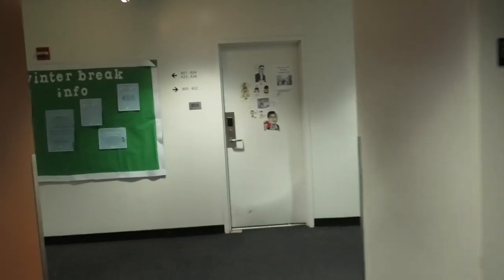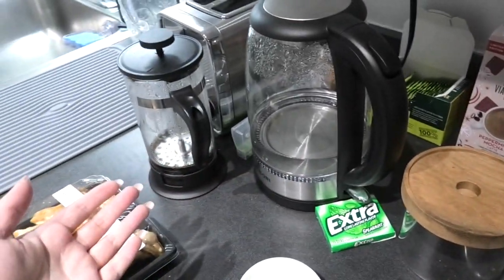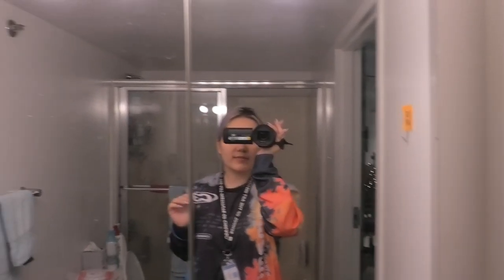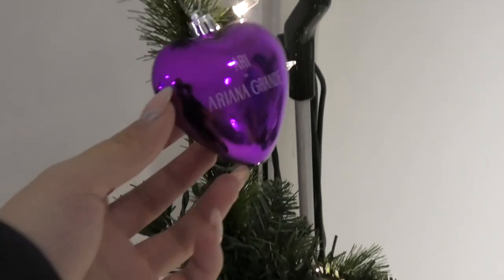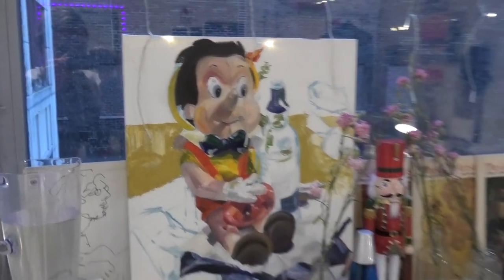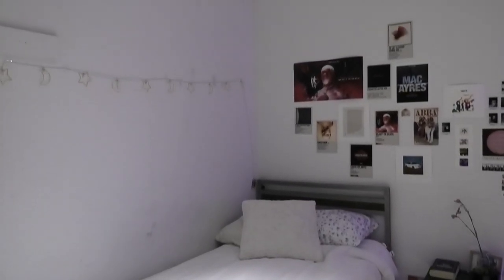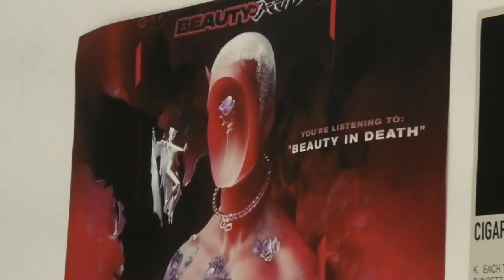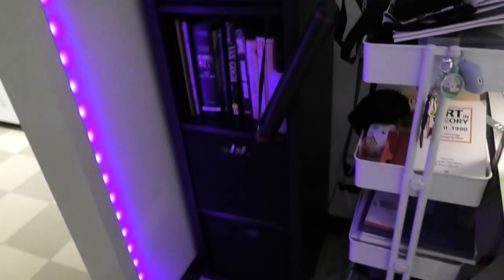room tour pt. 1 LIFE IN CHICAGO - SAIC VLOG #010 | Kacey